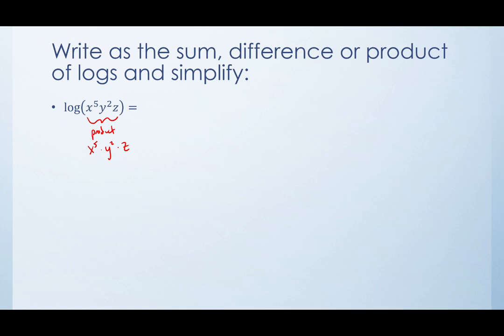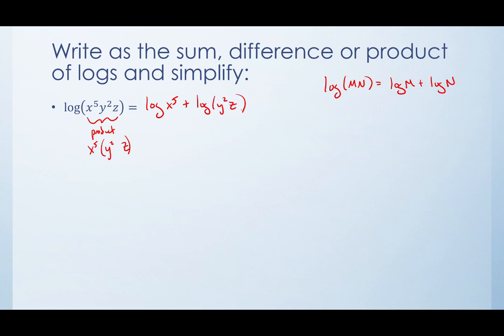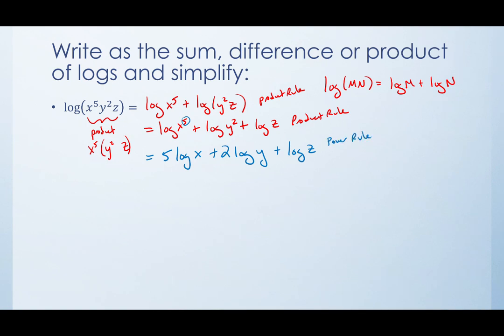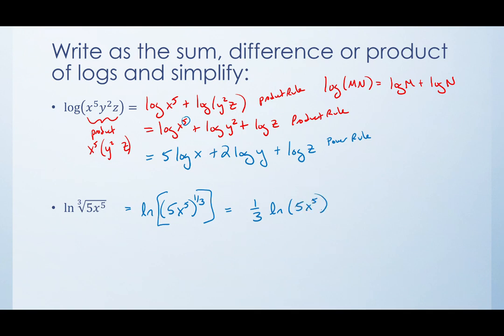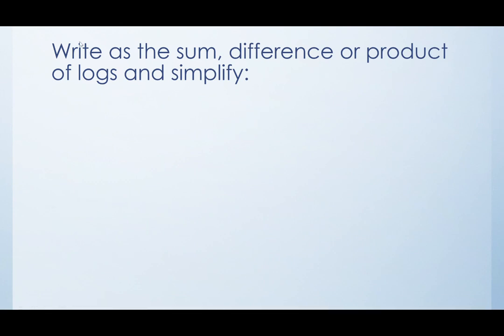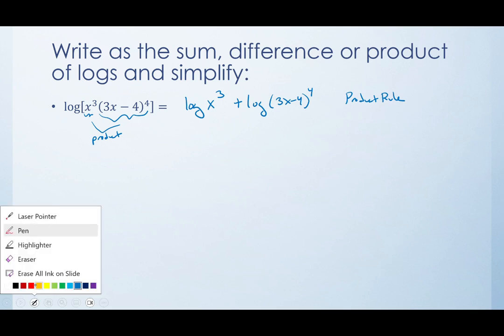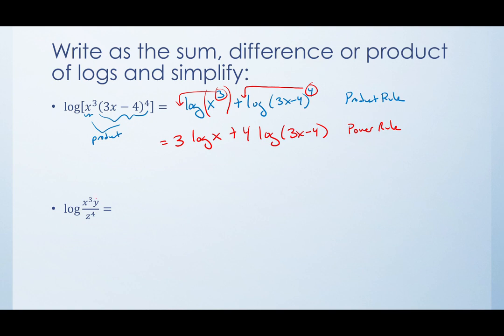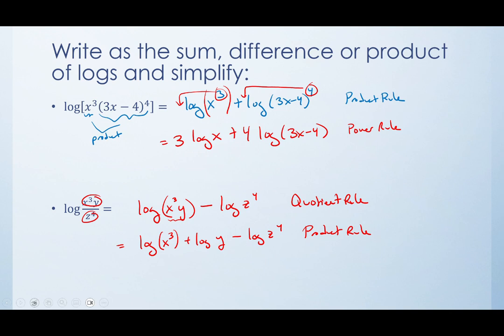Expanding Log Expressions Examples Ch 6.5 Part 4